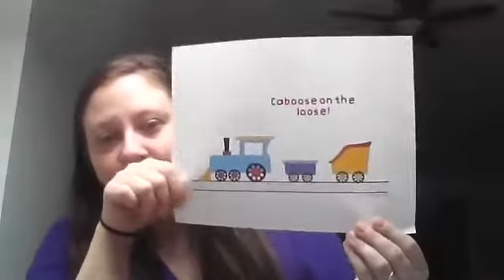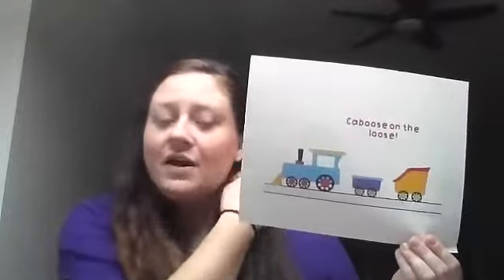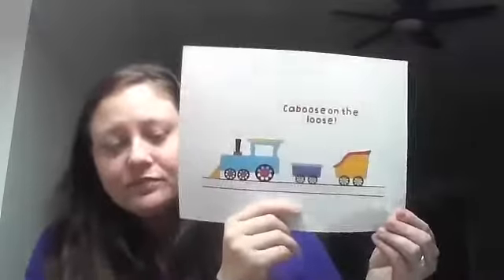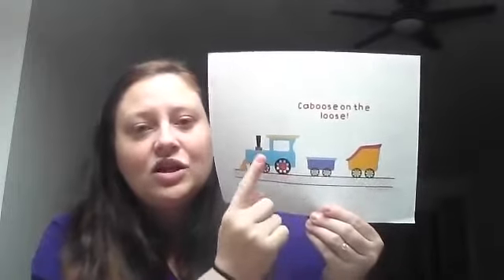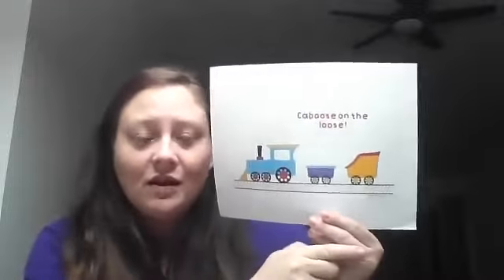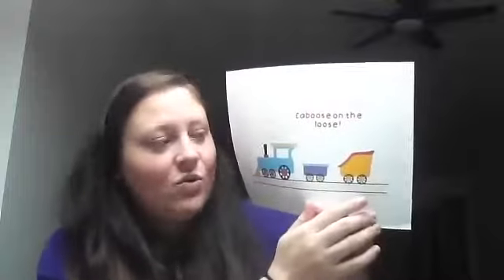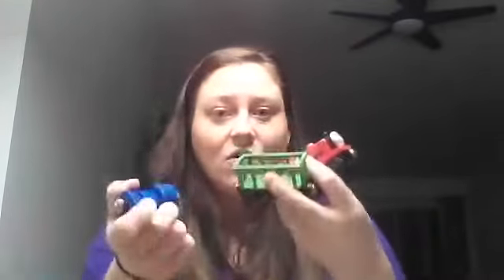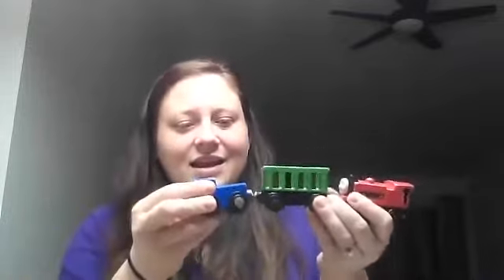Ms. Alyssa's tips for the phonological process of final consonant deletion (FCD)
Ms. Alyssa tells us about the phonological processes of final consonant deletion and some of her favorite ways to work on reducing final consonant deletion during speech therapy.